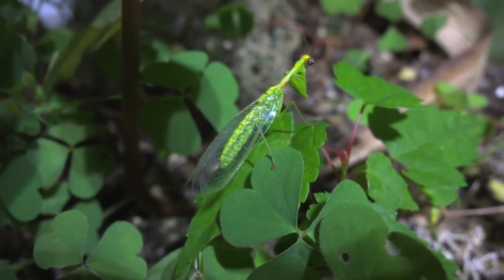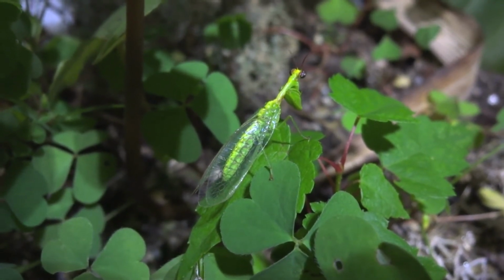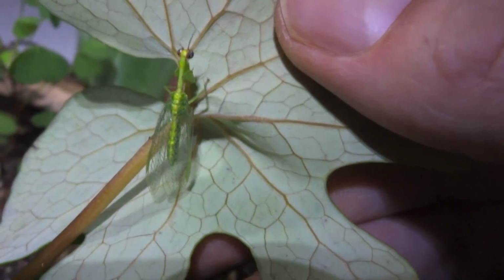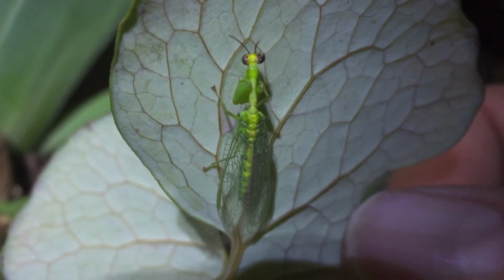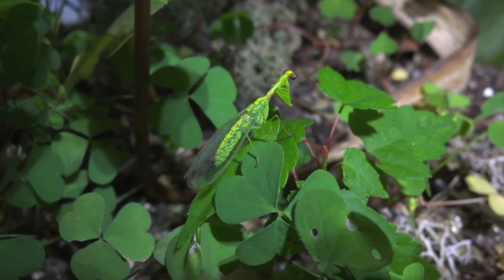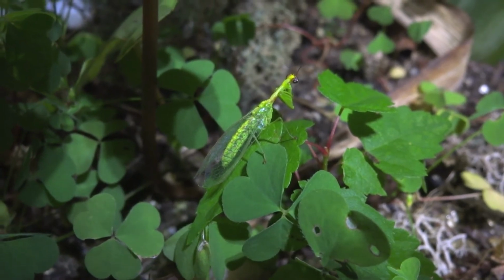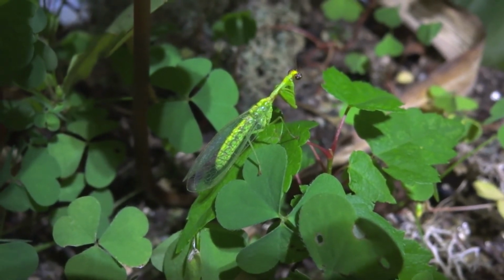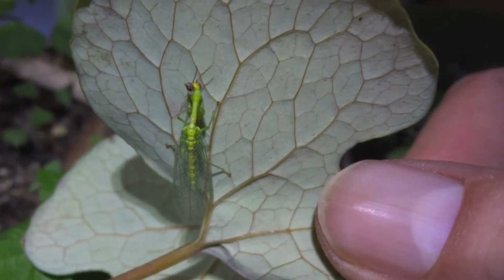Green Mantidfly, half praying mantis and half lacewing fly. Very neat!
This is a short video of a Green Mantidfly I found. They are really cool. Just imagine an insect that is half praying mantis and half lacewing fly. Bright green with formidable forelegs. Some mantid fly's look half mantis and half wasp! I can't wait to find one of them!